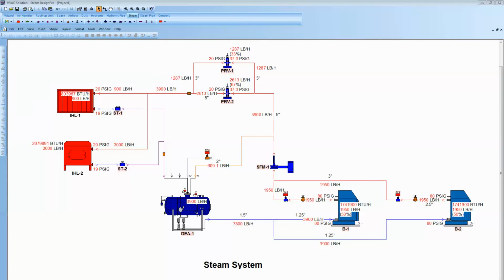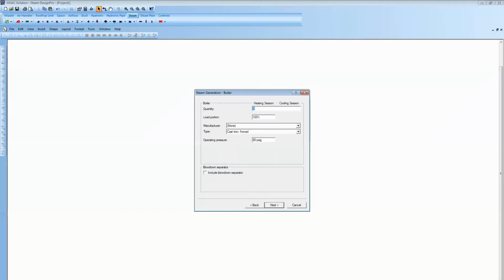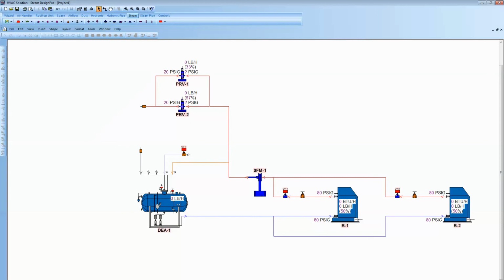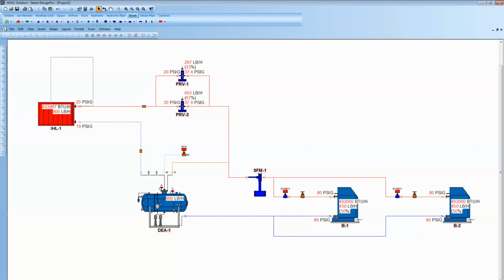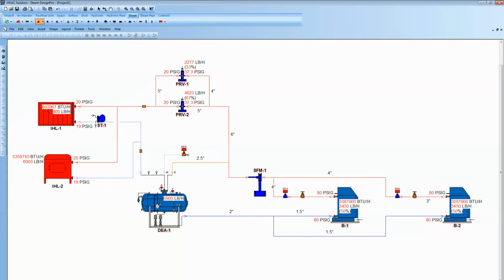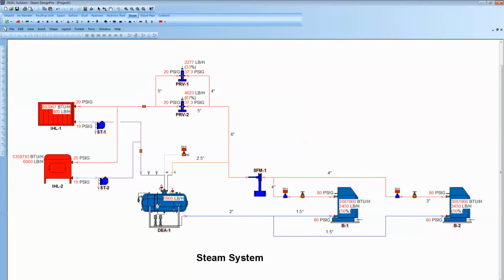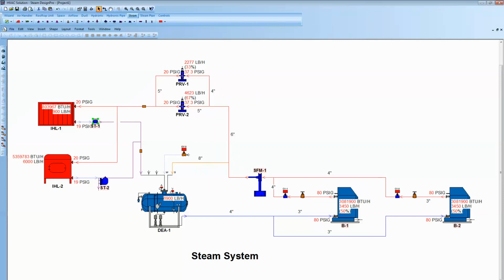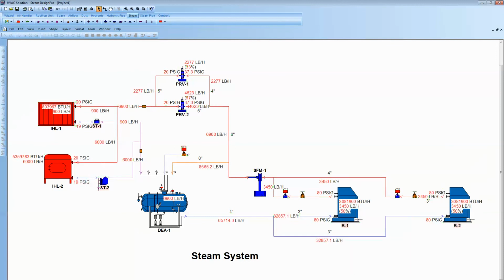SteamPro Design Wizard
Using the SteamPro Wizard to automatically design your steam systems